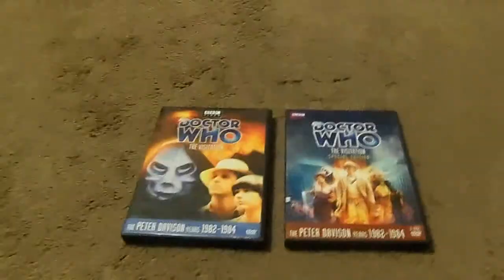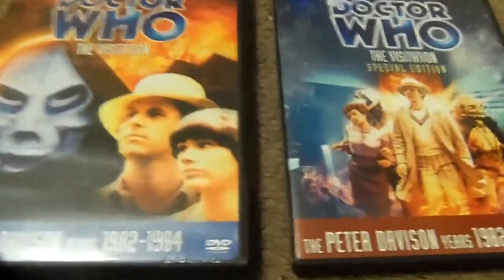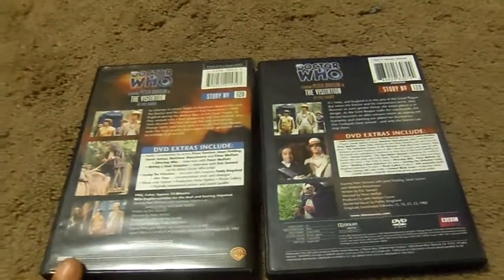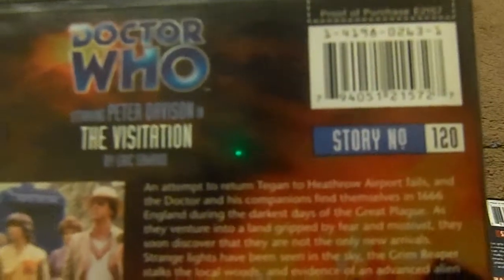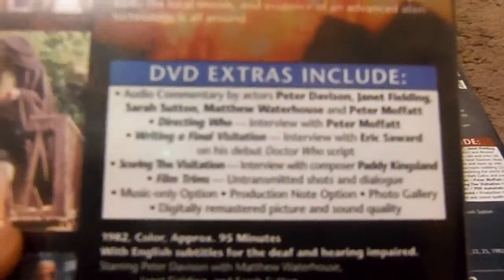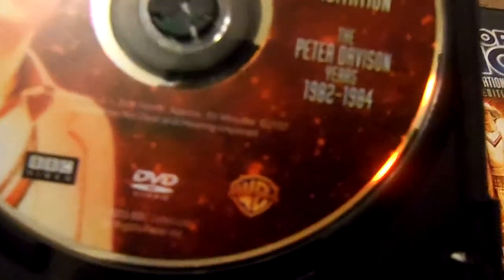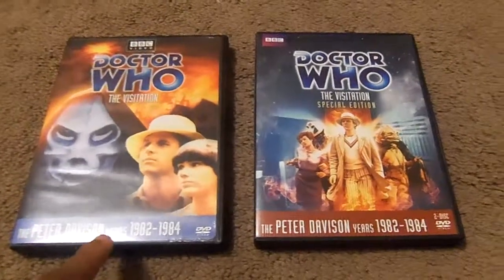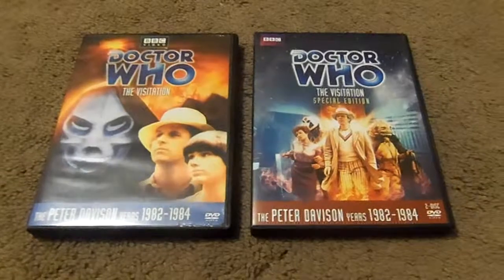Doctor Who The Vistation DVD Comparison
it's time for another doctor who dvd review this week i'm doing another dvd comparison of doctor who the vistation starring peter davison shown the comparsion the audio and the picture quality enjoyed leave me a comment and subscribe follow me on facebook.